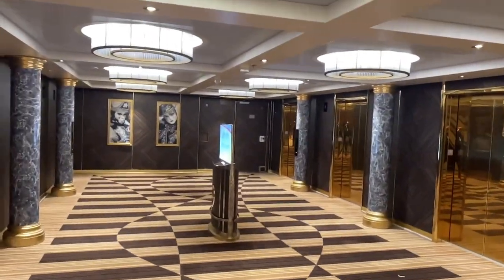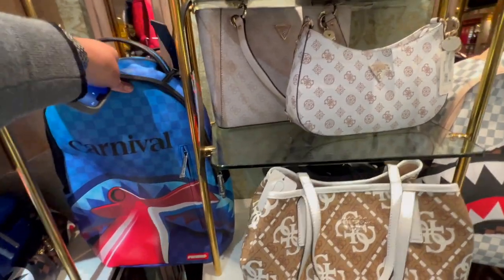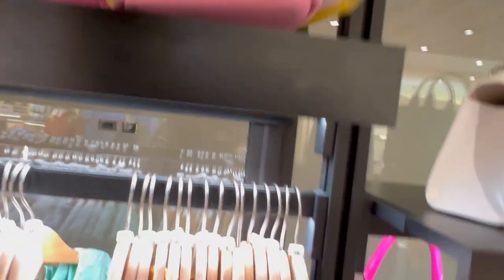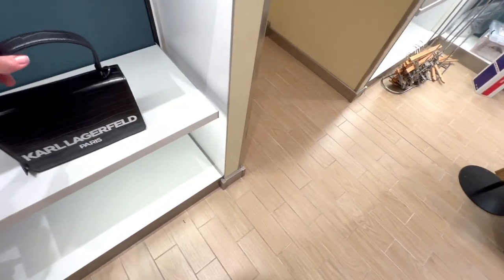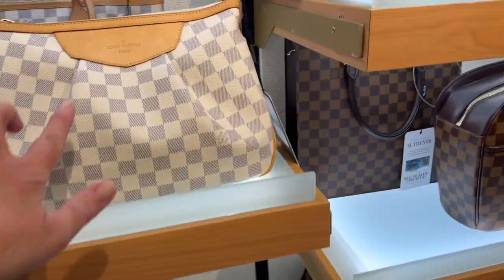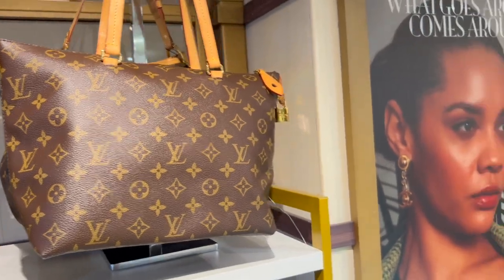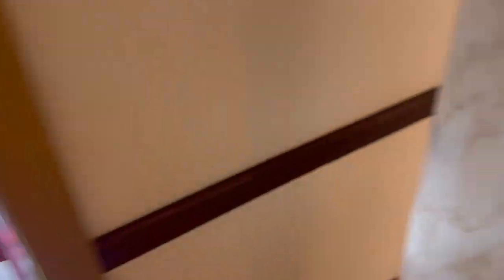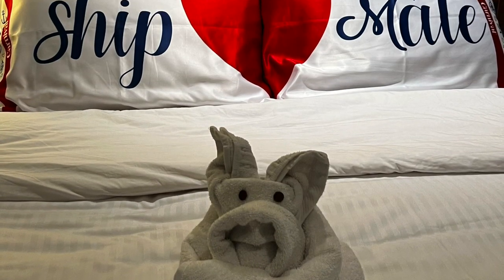Cruise Ship Shopping! Exploring Carnival Venezia | Shop With Me on the High Seas 🚢🛍️"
Come Shop With me on the Carnival Venezia. Check out Louis Vuitton, Chanel, Gucci and more. Nothing like retail therapy at high seas.

👜 AMAZON FAVORITES:
1. Purse Pillow
2. Cherry Charm (Coach Dupe)
3. Coach Denim Billfold Wallet
4. Coach Denim Sandal
5.  Vlogging Camera
6.  Golf Skort
7.  Nike Air Max
8.  Cherry Make Up Bag
9.  Cherry Pen Set
10. Cherry Water Bottle
11. Patricia Nash Bag
12. Oil Diffuser

2.